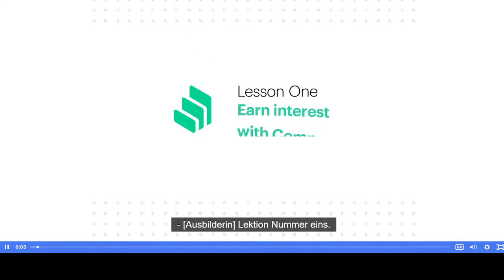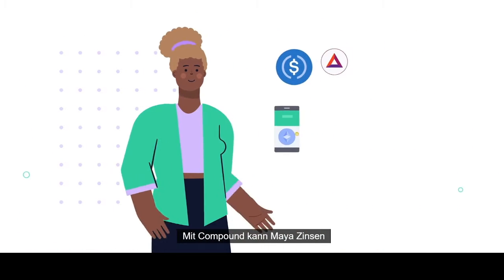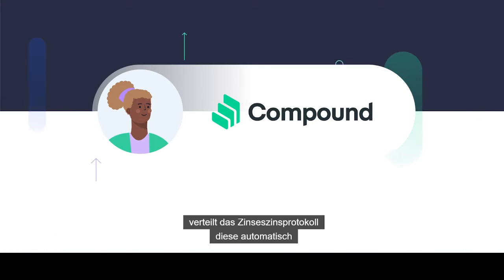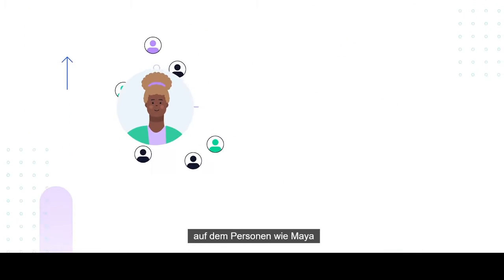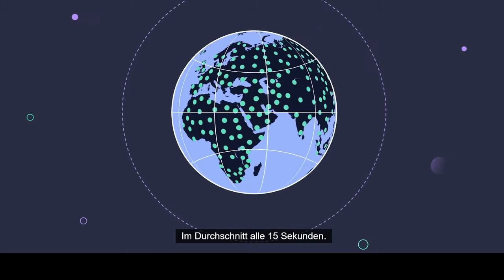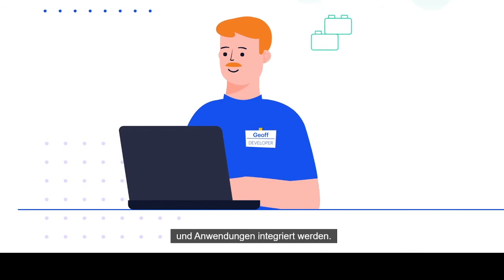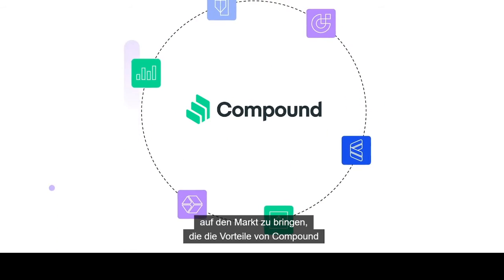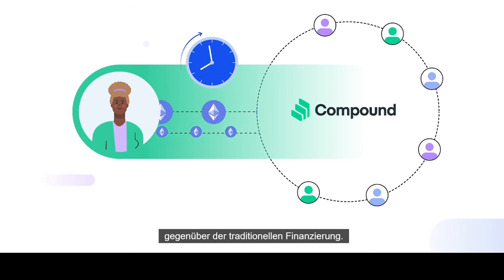Was ist Compound? Mit Compound Zinsen verdienen!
Mit Compound Zinsen verdienen
Compound ist ein Protokoll, das auf Ethereum läuft und Einzelpersonen, Entwicklern und Anwendungen ermöglicht, Zinsen auf ihre Kryptowährung zu verdienen, ohne auf Drittanbieter angewiesen zu sein.
Willkommen in Decentraland game play
Coinbase meine Crypto Wallet
ZED RUN und Decentraland Bärenstark FAN Musik Techno Flow Blockchain VHS Metaservices Deutsch 01
Der TESLA BOT Elon Musk hat die Herstellung des Prototyps Optimus für das kommende Jahr angekündigt.
Minimal Techno Flow
Playlist • YouTube Music • 2021
85 Titel • 9 Stunden, 8 Minuten
Amazon Music Unlimited über 75 Millionen Songs unbegrenzt hören
Wer ist Satoshi Nakamoto?
Wie ist deine Meinung? Schreib gerne einen Kommentar unten in der Beschreibung bin gespannt und freue mich über jeden Kommentar sehr.
Coinbase ist eine Handelsplattform für Kryptowährungen
Bereits seit 2012 bietet die Firma ihren Kundinnen und Kunden den Kauf von Kryptowährungen wie Bitcoin, Ethereum oder Litecoin an.
Das Geschäftsmodell: Über ein Konto bei Coinbase können auch Einsteiger ganz einfach Kryptowährungen kaufen und verwalten.
Die neusten Tropfen auf makersplace
ELECTRO'LALA
Zusammengestellt von: Amazon-Musikredaktion
Leckerbissen der Kryptomusik zum Codieren, Programmieren, Studieren - Hack-Zeit! Chillstep-Radio.
Was gibt's Neues diese Woche? Cover: Provinz, MAJAN, Jeremias.
Zusammengestellt von: Amazon-Musikredaktion. Wöchentlich aktualisiert.
Die entspannte Seite von House. Cover: Graham Candy, DeepEnd.